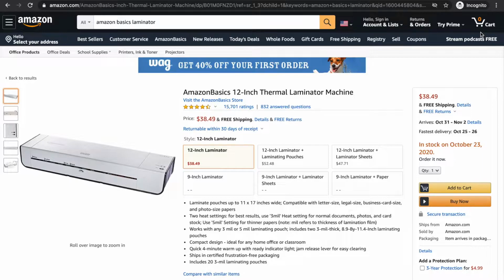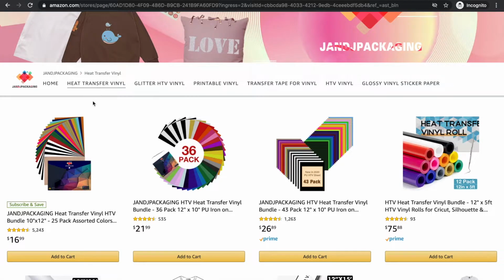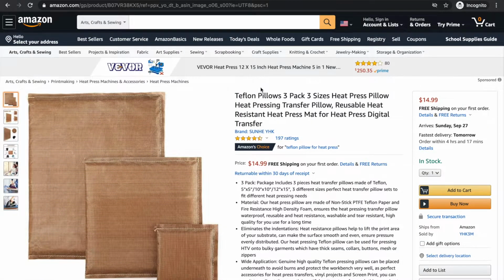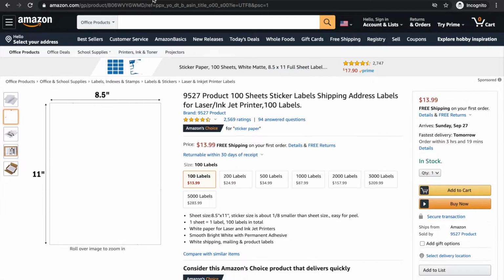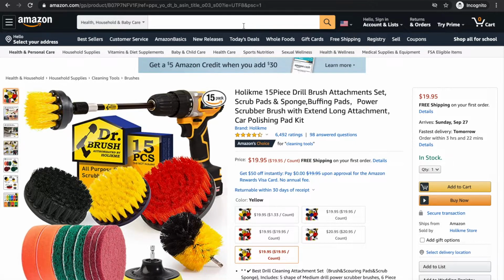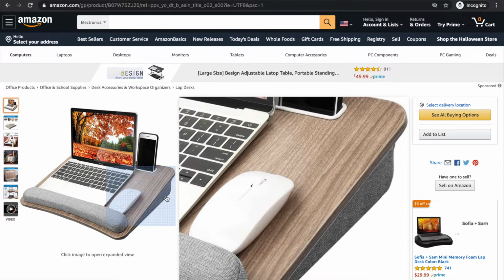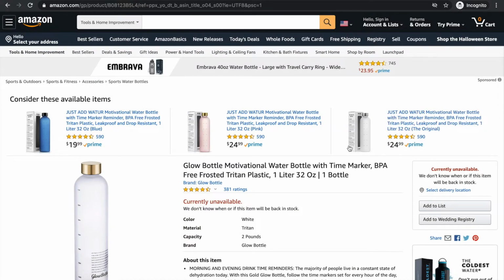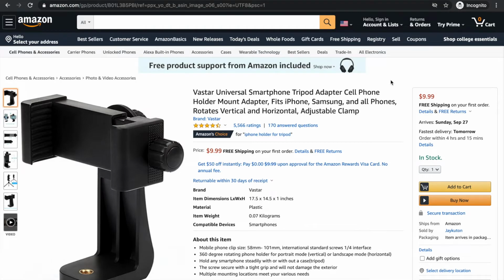Amazon Hits and Misses | Virtual Shop With Me + Giveaway Winner Announced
Thanks for checking out another video here on the channel. I know I’m not the only one that’s been shopping a lot on Amazon, more so than usual during this time of quarantine.

Amazon Storefront

♡ Lakia